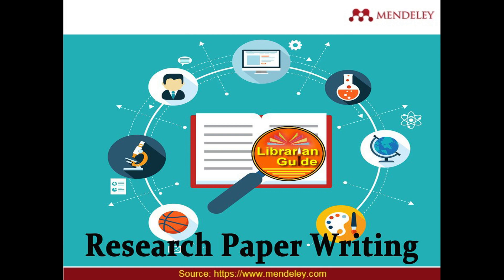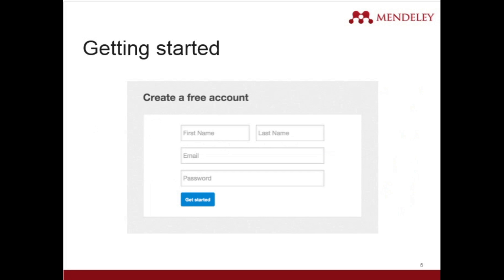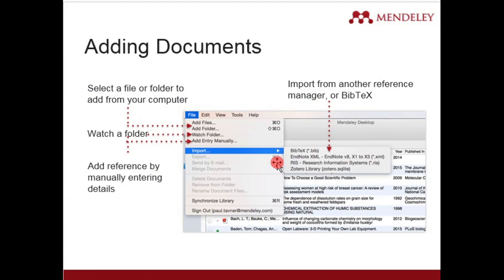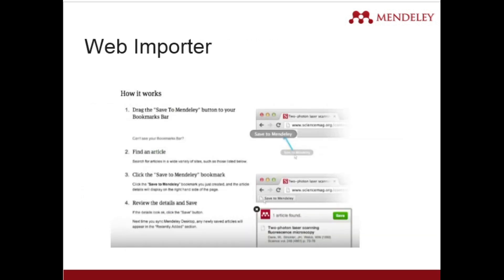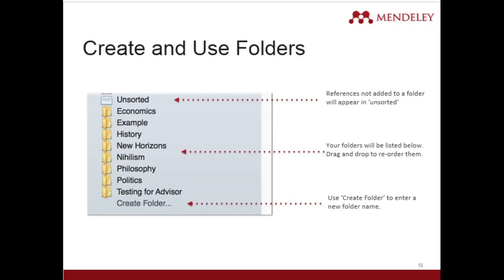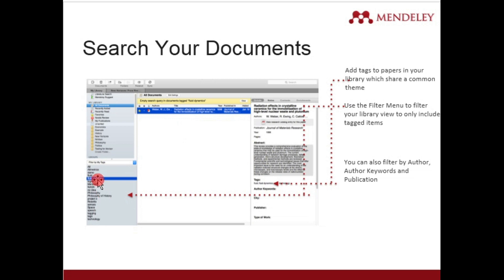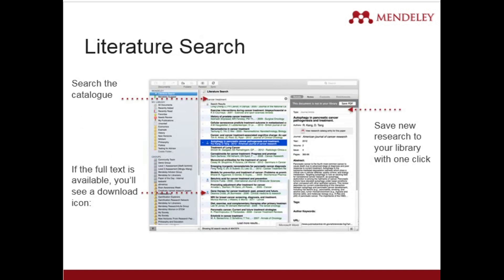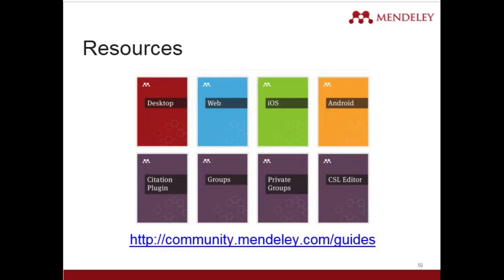6. Research Writing - Introduction to Mendeley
In the process of research writing, we come across many references and sources of different literatures and accordingly we cite them in our research proposals.
Arranging references and citing them properly, it is very difficult for anyone to do it easily.
There are different reference management tools which can help in making this job easy and Mendeley is one of them.
This video is about the introduction of Mendeley and its different uses in research writing in order to cite and arrange the references.

Hope this video will help to understand the concept of Mendeley.

Thanks
DP Tripathi